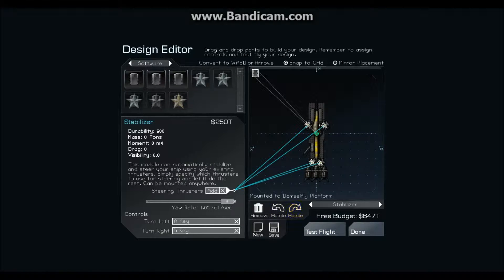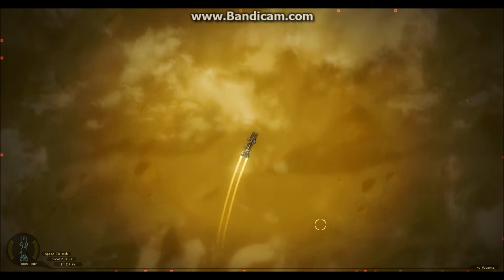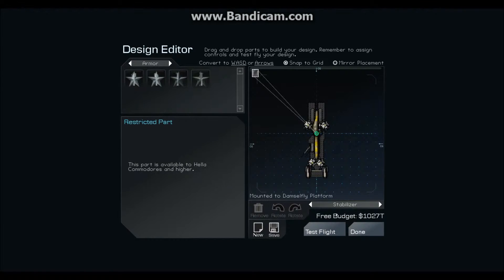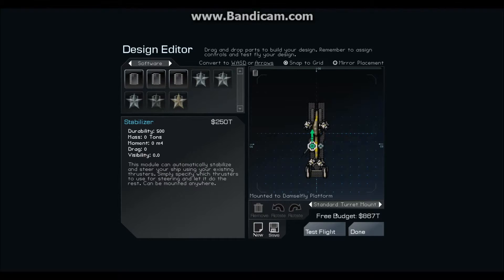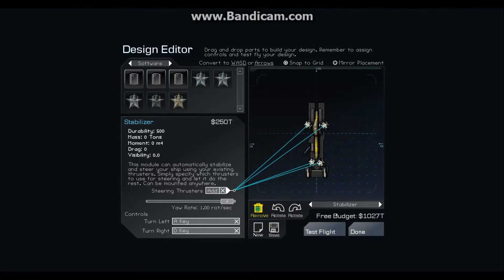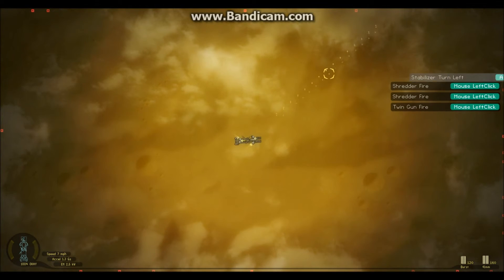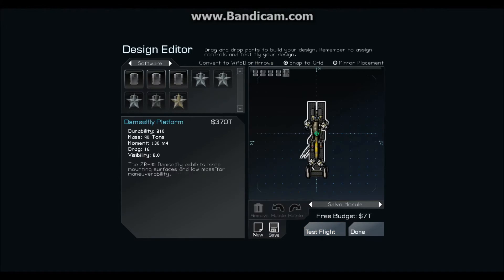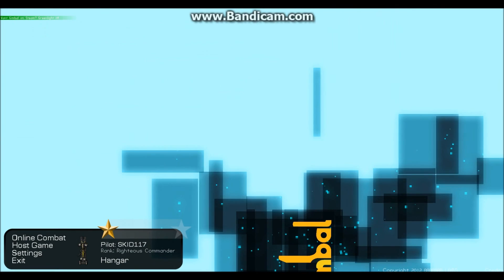Gaming with SKID117: Gimbal ep. 3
I finish a ship in this video. The quality of the ship is not the greatest though.